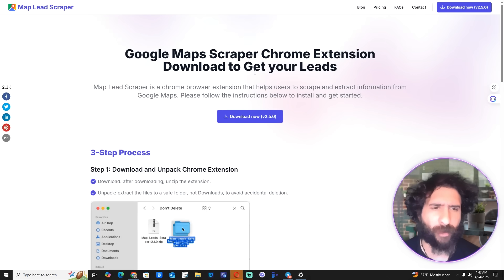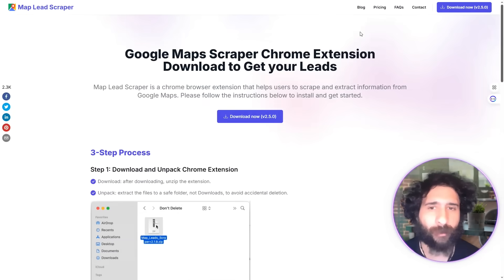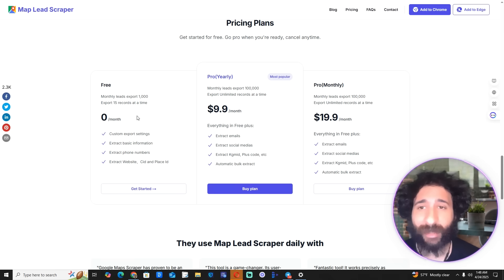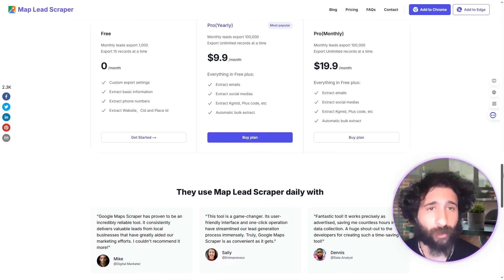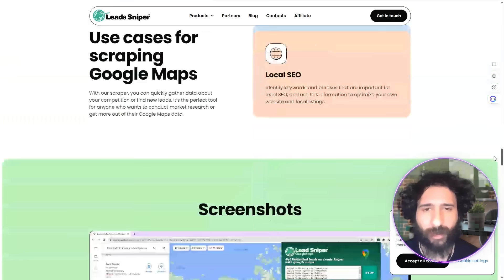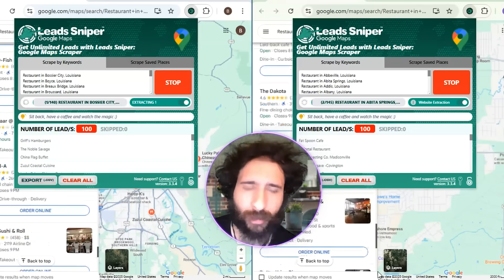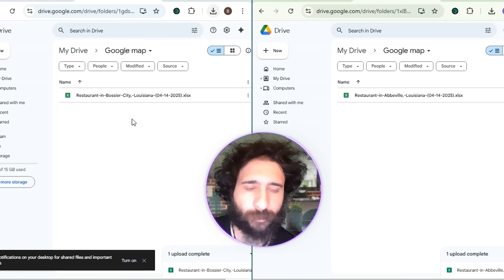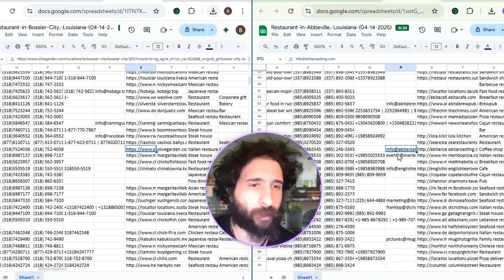Mapleadscraper vs. Leads Sniper: Who Wins the Google Maps Scraper Battle? 💥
Tired of overhyped tools that underdeliver? In this video, we break down two powerful lead generation tools — Mapleadscraper and Lead Sniper — to see which Google Maps Scraper gives you the best bang for your buck! 💰🚀

🔍 We start by checking out Mapleadscraper, a lightweight Google Maps Scraper Chrome extension that looks good on the surface. But the unclear pricing and limited features might be a dealbreaker. Is it worth the monthly subscription?

⚡ Then we fire up Leads Sniper, the lifetime-deal beast of a tool that delivers unlimited leads in seconds. Just real results.

💡 Whether you're targeting restaurants in Louisiana or any niche, this comparison shows you what’s really worth your money.

🎯 What You'll Learn:
✅ How Mapleadscraper works
✅ What makes Leads Sniper different
✅ Which Google Maps Scraper delivers better ROI
✅ Real-time scraping demo
✅ Our final verdict